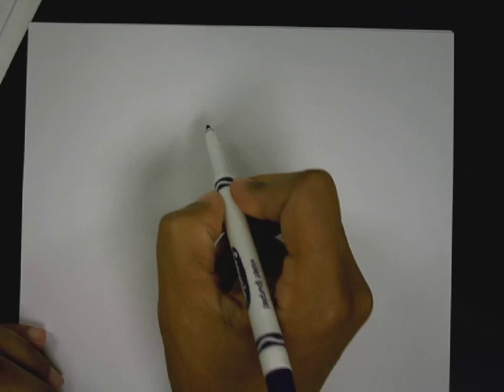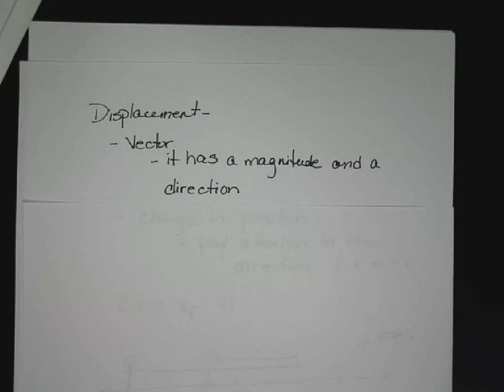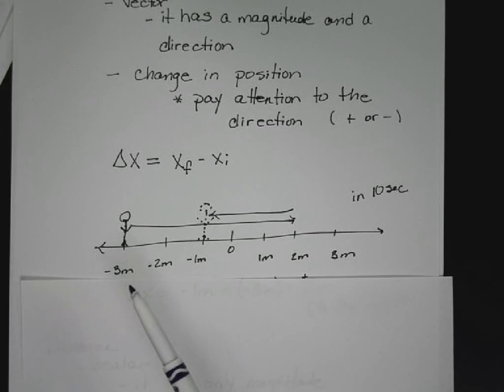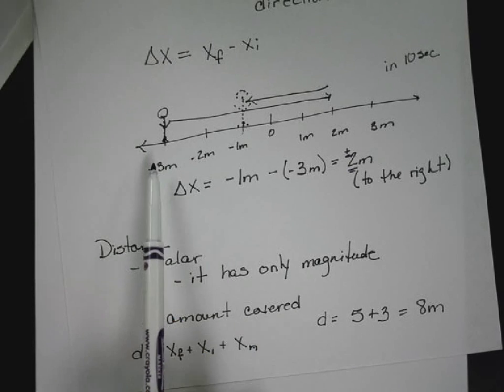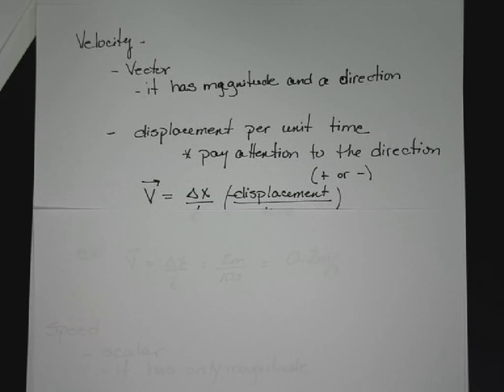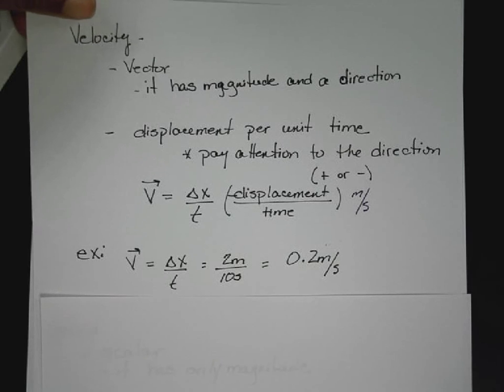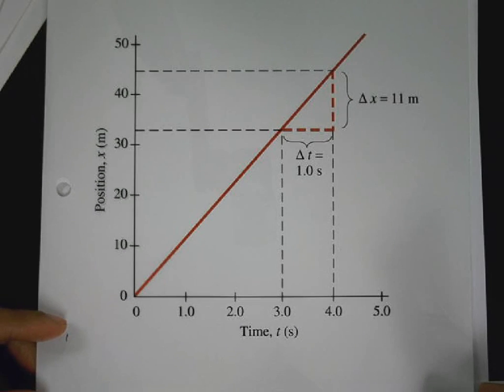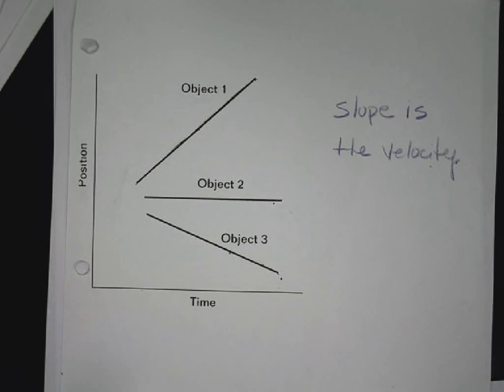DSHS AP Velocity Video